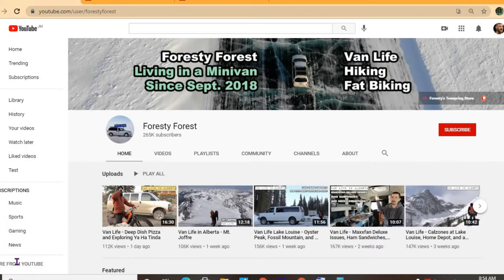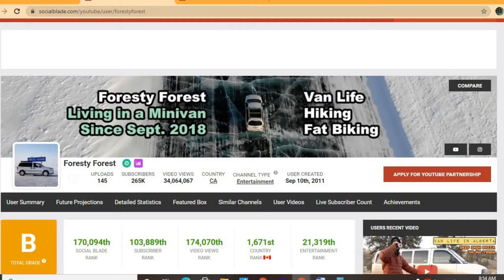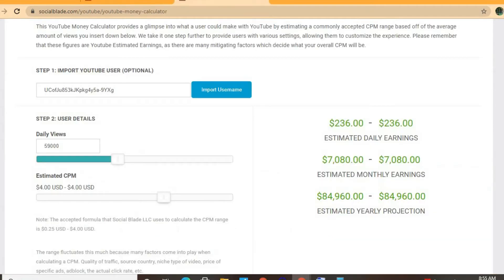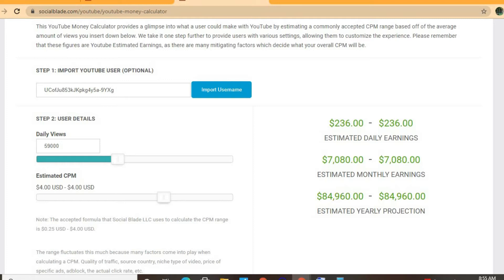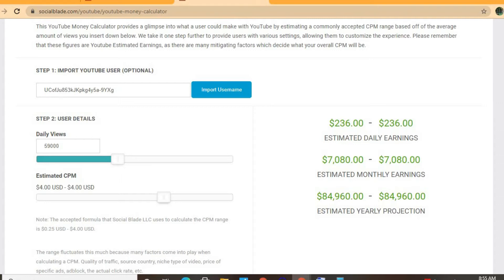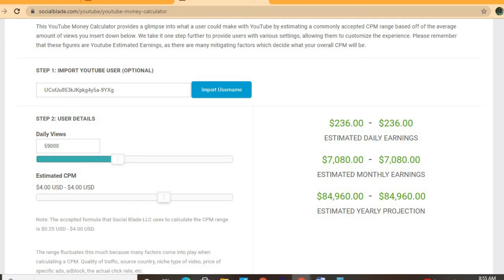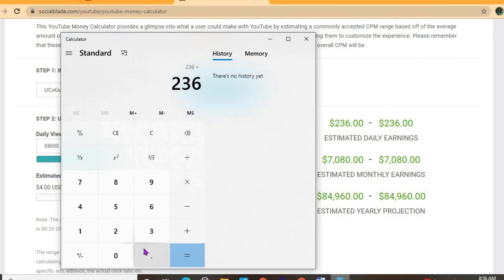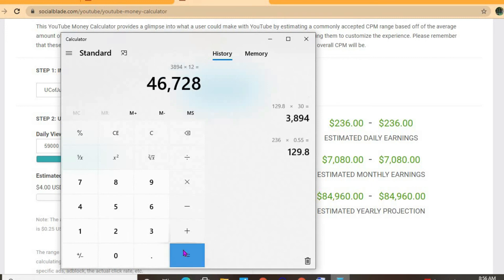How Much Does Foresty Forest Make On YouTube